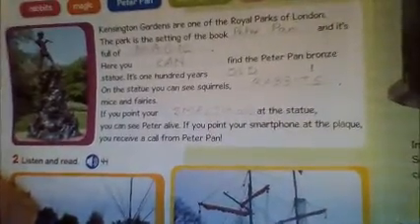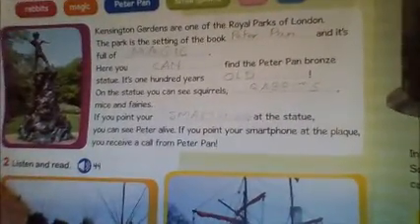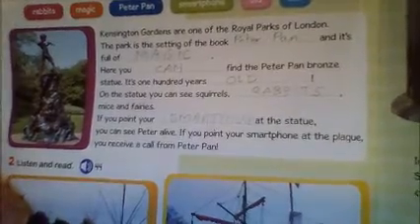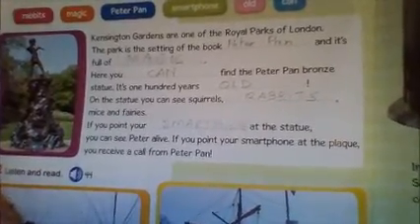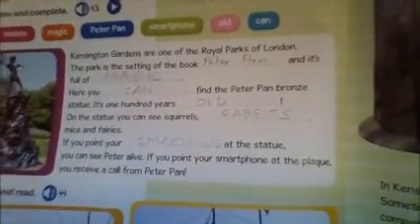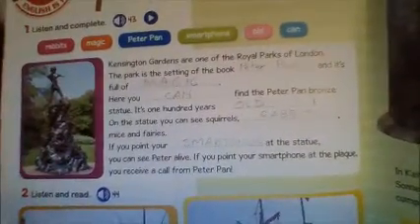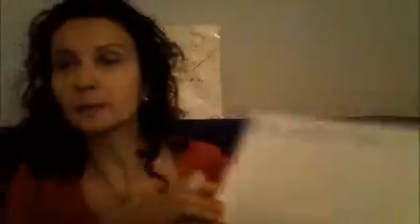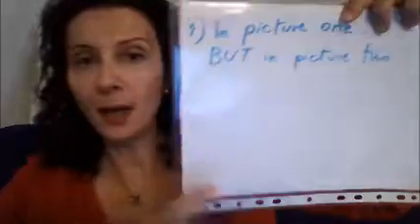Class 4 Lesson 2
Hello children! Let's correct the homework and let's look at two different pictures.